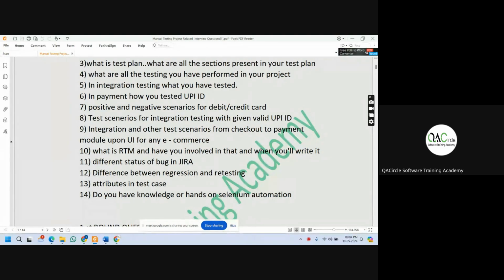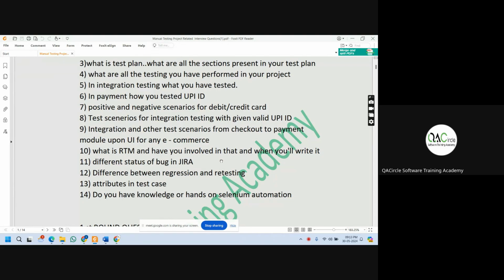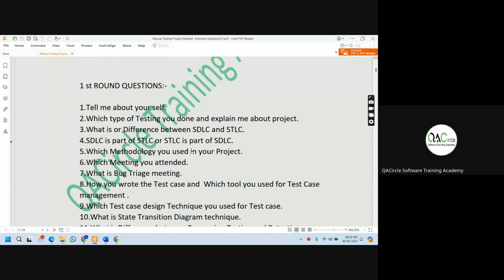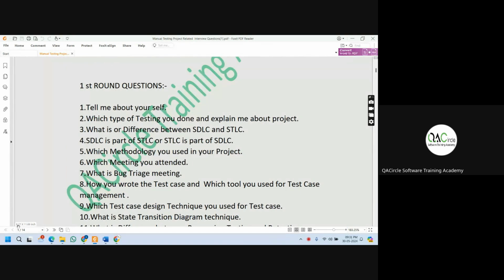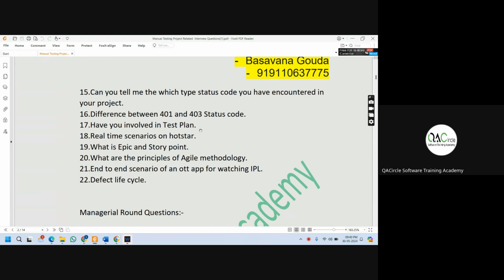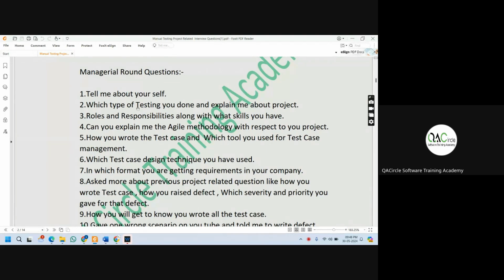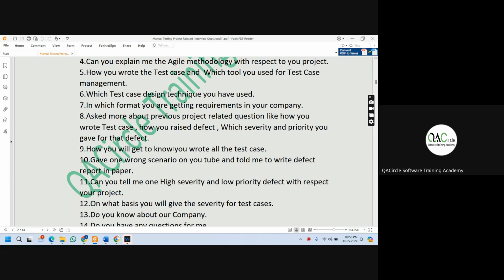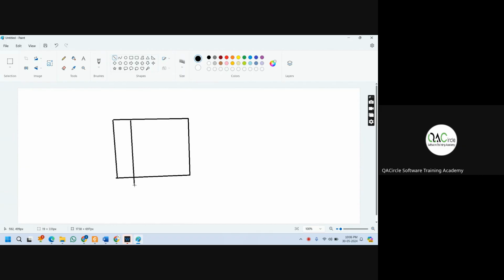Live Project Session Day-24